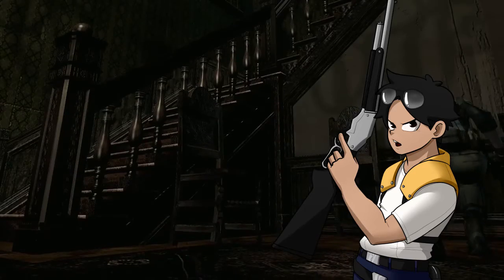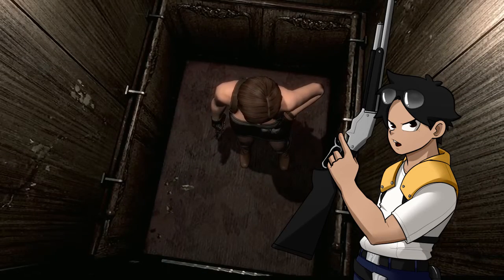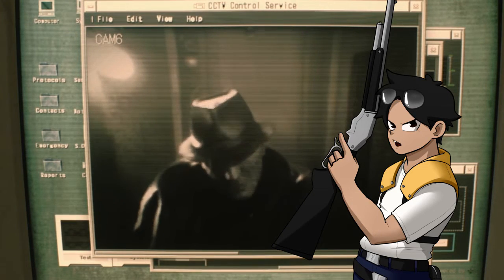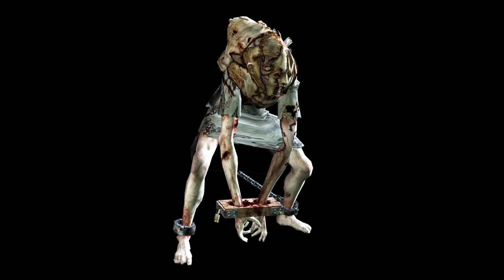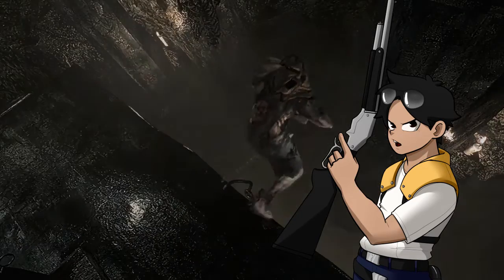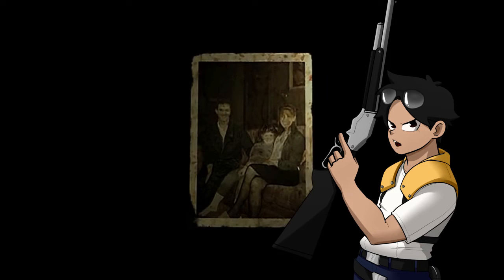Resident Evil Review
Thanks to Hilly for coming up with the S.T.A.R.S. Uniform idea.
Happy Halloween, nerds.